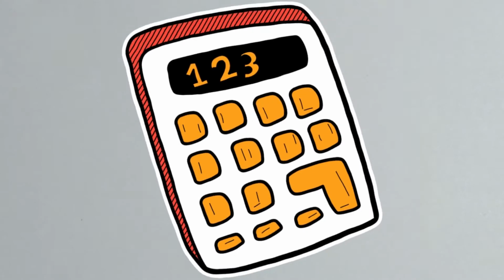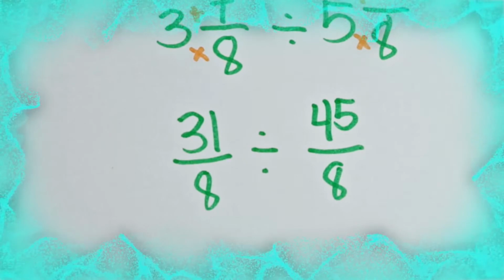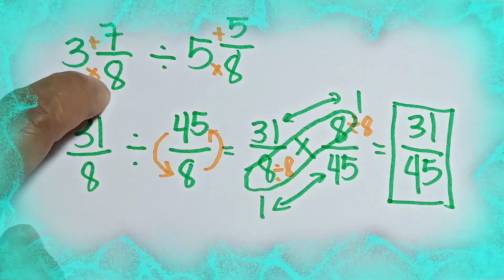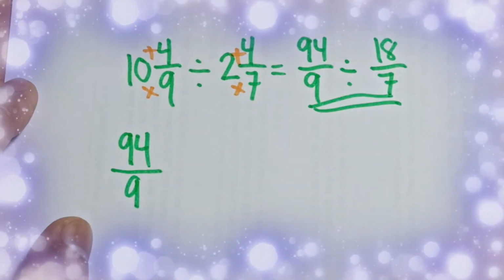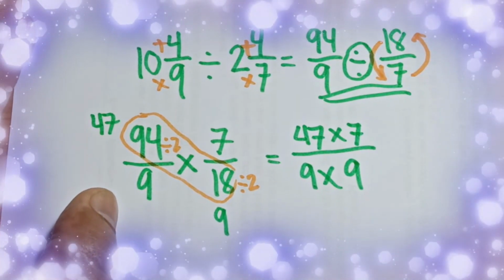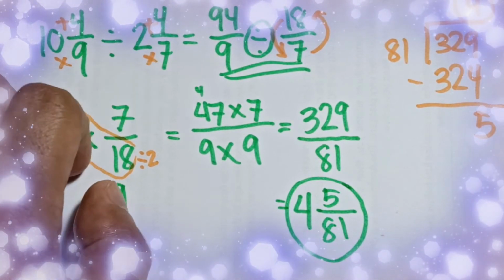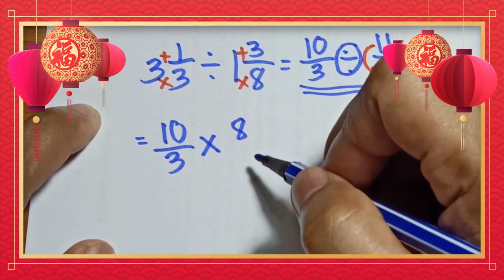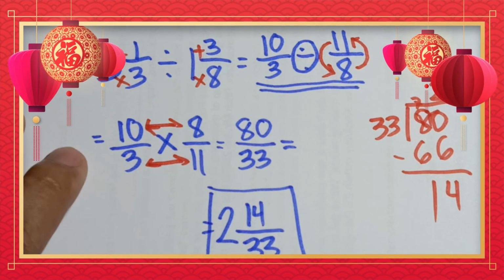How to divide mixed number?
Here are the steps for dividing mixed numbers.

1. Change each mixed number to an improper fraction.
2. Multiply by the reciprocal of the divisor, simplifying if possible.
3. Put answer in lowest terms.
4. Check to be sure the answer makes sense.

how to divide mixed number fractions
how to divide mixed number by whole number
how to divide mixed number by mixed number
how to divide mixed number fractions with different denominators
how to divide mixed numbers examples
how to divide a mixed number by a whole
lesson 8 divide mixed numbers page 329 answer key
lesson 8 divide mixed numbers page 331
lesson 8 divide mixed numbers page 329
lesson 8 divide mixed numbers page 331 answer key
lesson 8 divide mixed numbers
lesson 8 divide mixed numbers page 329 answers
lesson 8 divide mixed numbers answer key